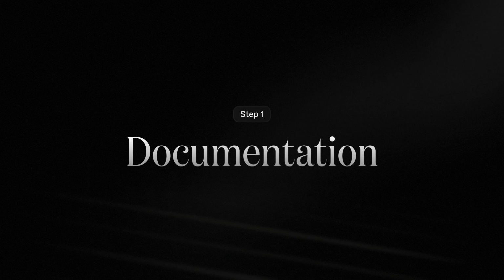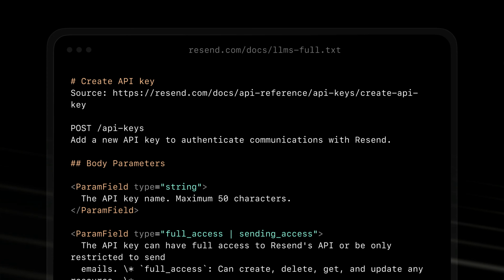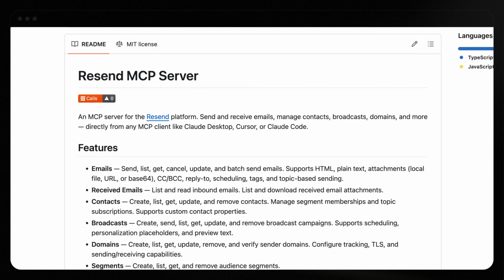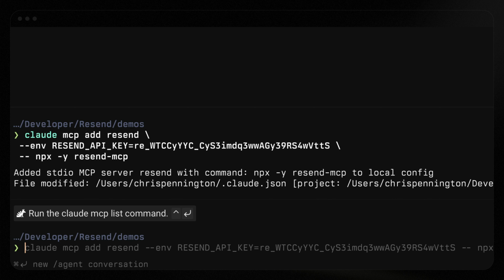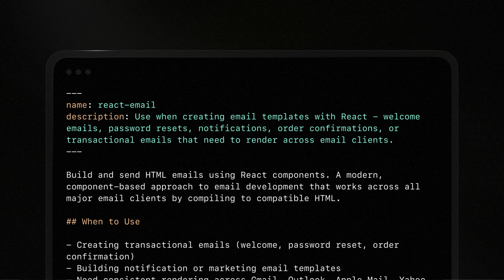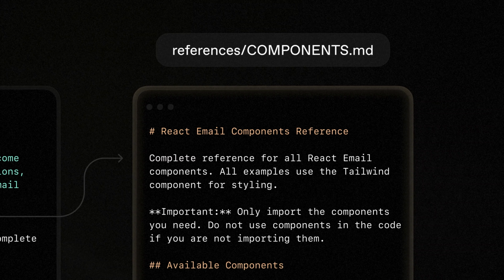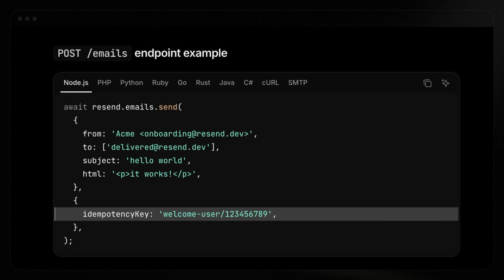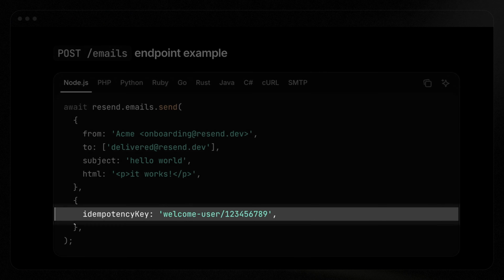AI Onboarding for Resend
AI agents are only as good as the knowledge they're given. In this video, we break down how Resend is thinking about the agent experience — from providing up-to-date documentation to MCP tools and a brand new concept: agent skills.

Learn how to give your AI agent expert-level knowledge about email, so you can stop worrying about the details and get back to building.

What we cover:
🔸 How to feed your agent Resend docs (llms.txt, .md pages, and more)
🔸 Resend's MCP server and what it can do today
🔸 What agent skills are and why they're different from documentation
🔸 Real examples: email threading and idempotency keys

0:00 Introduction – Speed & agentic workflows
0:28 #1 Your agent needs up-to-date docs
1:25 #2 Resend's MCP server
2:22 #3 Agent skills
3:09 How skills work with MCP
3:28 Example 1 – Email threading with custom headers
3:54 Example 2 – Idempotency keys for retry logic
4:20 Wrapping up